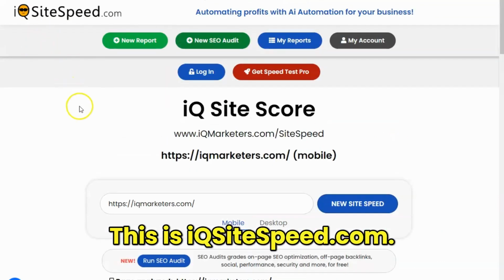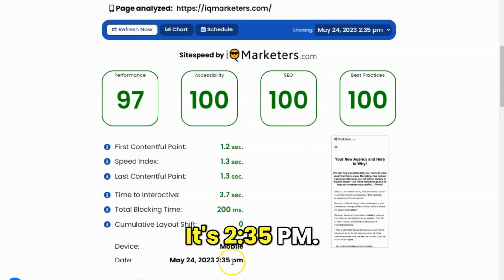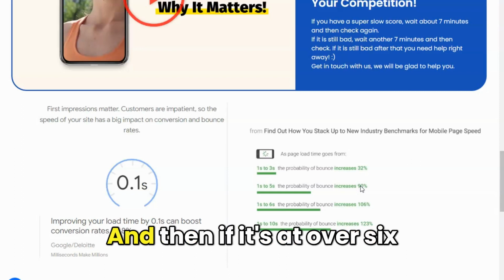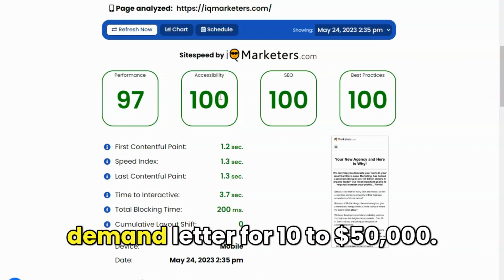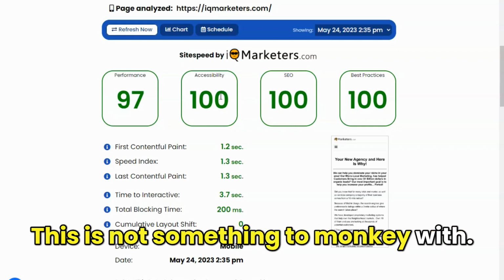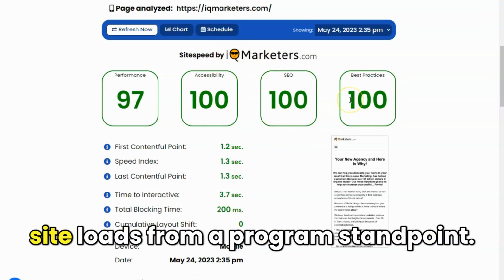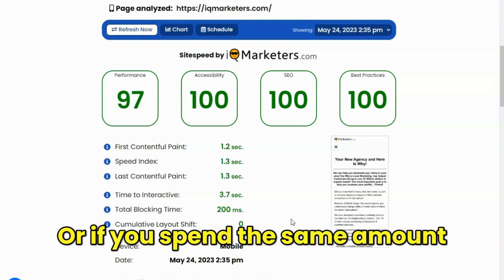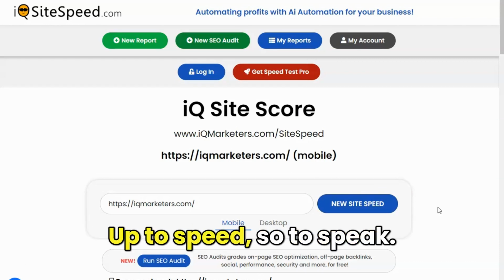How To 9X The Traffic To Your Site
| Andrew Anderson |

0:00 Introduction
In this video I'm gonna show you how to double your traffic and cut your ad spend at least in half. And you might even be able to get nine times the traffic that you're currently getting.
This is a tool that I'm gonna show you that you can use for free, to determine where you stand and then what you need to do to get there, to make this happen on your website: iQSiteSpeed.com. This uses the Google AI to go in and check the performance of the four most important factors that Google looks at to where you're gonna rank. So the first thing they look at is performance, and this is on mobile.
Your site speed on desktop does not matter anymore. They only look at mobile accessibility so that people with disabilities can access your site. The next one is if your SEO is correct. And the next one is if your Best Practice is on your site, whether or not it loads correctly.

1:22 Load Time is Crucial
If your load time on mobile is 1-3 seconds, you're gonna lose 30% of your mobile traffic. If it's over 5 seconds, you could be losing 90% of your mobile traffic. This means all the work that you're doing on your social media, on your YouTube, on your ads, you're losing 90% of your audience. If it's at over six seconds, you're losing over 99% of your audience, 94% of your audience. You're only getting 4% of it.
People are leaving because your site is too slow. So for every 1/ 10th of a second, you're losing 8%. It can boost your conversion rates by 8%. This is from Google and Deloitte, the big marketing firm.

2:16 Accessibility is King
Every website that serves clients in the US, Canada, or Europe has to be compliant with WCAG 2.0, or in America, it's called Americans with Disabilities Act. If you are not compliant, you can get nailed for $36,000 on average. An attorney or someone with a disability’s gonna find your site, take a screenshot, it's not accessible.
They send you a demand letter for 10 to $50,000: " if you pay us, we'll go away if you fix your site." And if you don't, they're gonna take you to court and your chances of winning are about 1%. Forget it. And you think this isn't going along that much? In 2020, there were over 170,000 demand letters out, and they collected $9.5 billion, $9.5 billion. This is not something to monkey with.
The reason why you don't hear about it is because if you were to get sued for having your website discriminate against people with disabilities, would you do a press release on that? No. This is kept utterly quiet. We suspect that it'll be about $12 billion in fines this year. It's like a sniper with a silence rifle taking gut shots at businesses.
Unless you've got about $50,000 because you're gonna have to pay the attorney and everything else laying around that you don't wanna use and that you really want to give to an attorney, don't be accessible. It is the law in the US.

3:45 SEO & Best Practices
The next thing is gonna be your SEO. If your H1 tags, H2 tags. If you don't know what that is, it's basically the description of what's on your site so Google can rank it.
And then Best Practices is how your site loads from a program standpoint. Is it sending the text upright? Is it sending the images upright? Does it have the menu in there? In this case, this would be this little hamburger here. Is your logo set up correctly, et cetera.

4:09 Conclusion
If your site's really slow, you can improve your traffic by 9x. 900%. You can reduce your ad costs by nearly the same amount. If you have a fast site or if you have a slow site, you are going to be paying at least 50% more. So if you have a $10,000 ad spend, you can get the same result with $5,000. Or if you're spending $500, you can get the same result with $250. Or if you spend the same amount of money, you can get him double, triple, quadruple, even 5x the traffic that you are paying for right now.
Make sure that you check this out. You can go here for free, go to iQ Site Speed, and you put in your website and your email and it'll save it for you and then you can come back and check it. If you wanna upgrade, I think it's like $17. It'll check it daily and then it'll send you alert if these numbers drop because you do want to get on this. So anyway, Andrew Anderson with iQ Marketers and iQ Site Speed.
Really, take a look at this. You want a multiplier in your business. Literally, I've seen people 9x what they could do as far as traffic. Just by getting their site speed up. Up to speed, so to speak.
If you have any comments or suggestions, just put 'em down below. Or questions. I'll do my best to answer 'em.